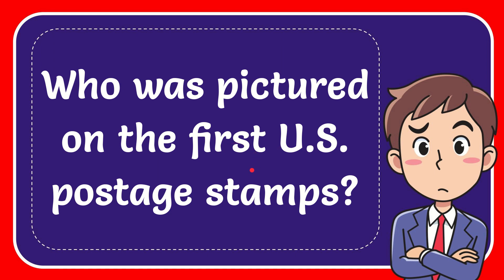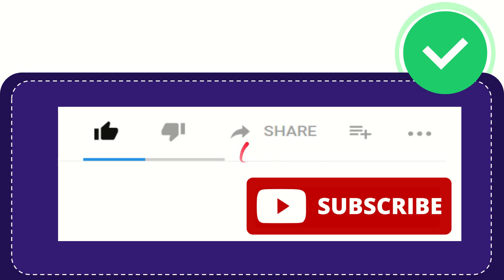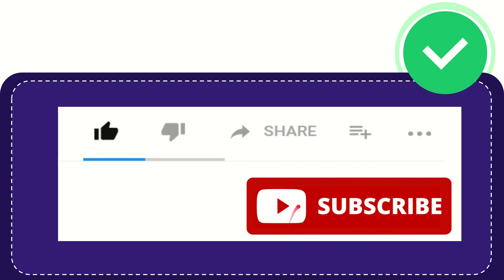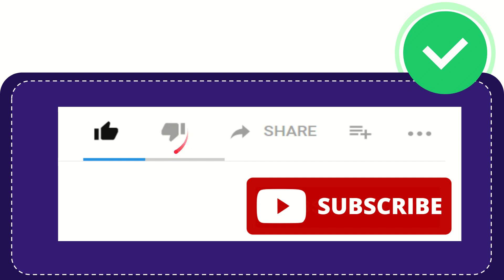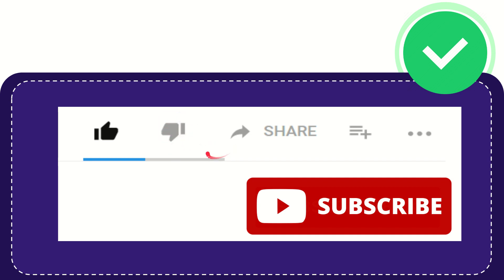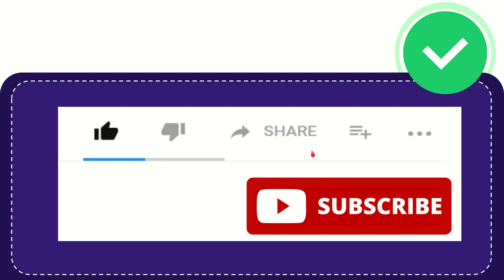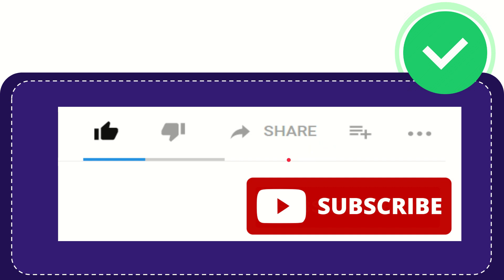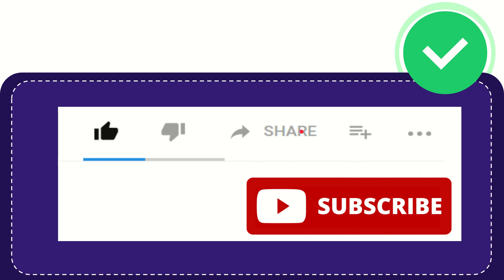Who was pictured on the first U.S. postage stamps?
Who was pictured on the first U.S. postage stamps? NEW VIDEO#